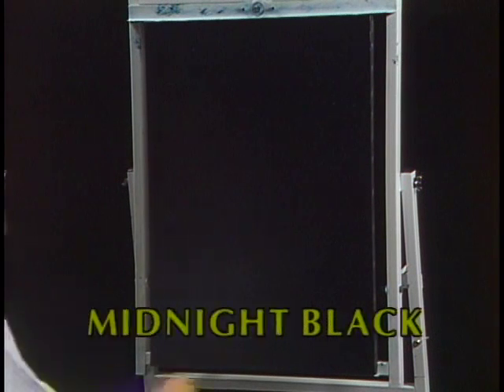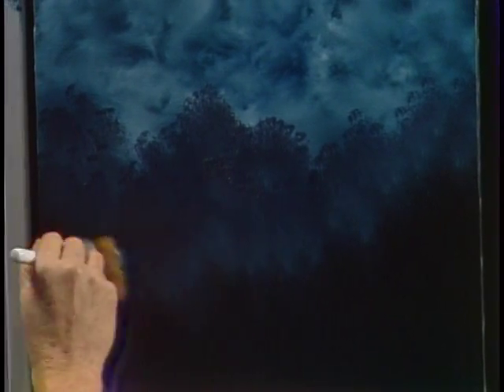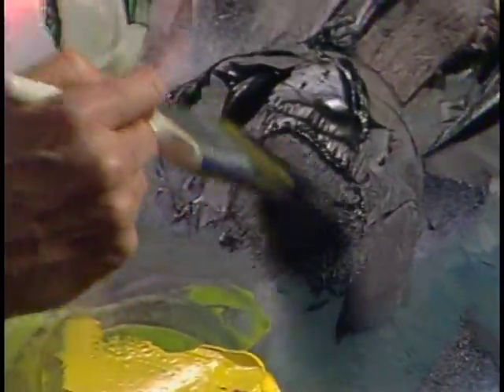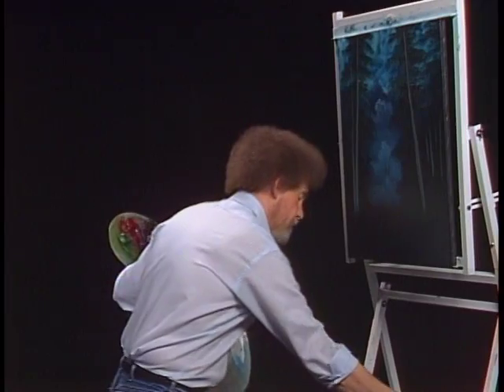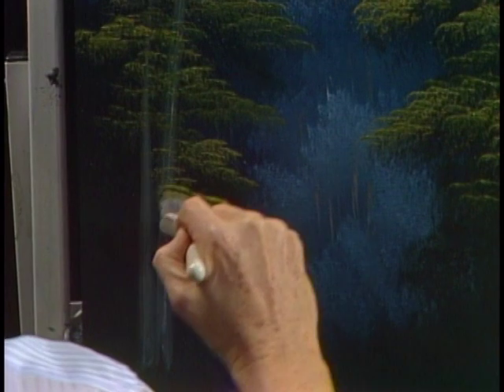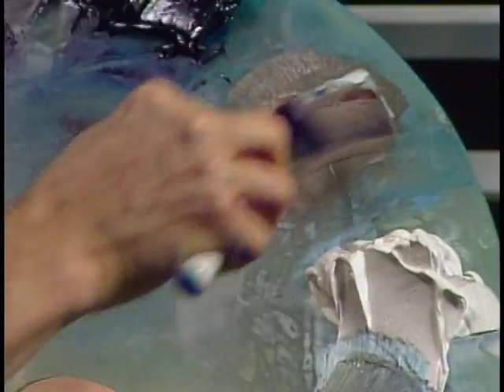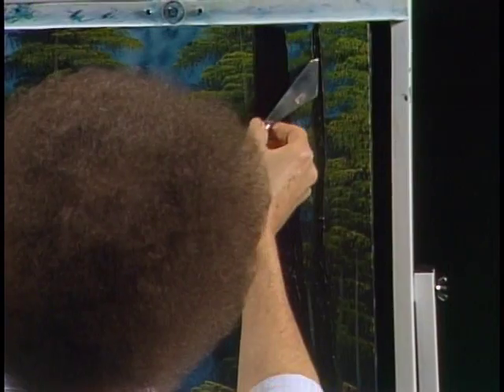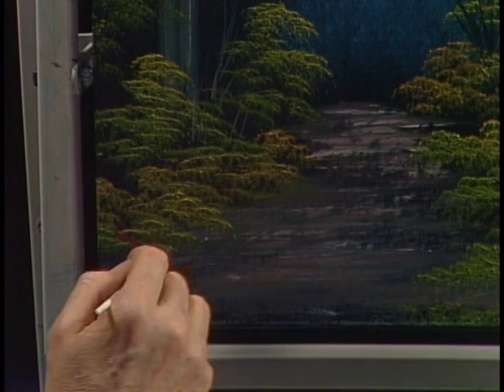Bob Ross - Wilderness Trail (Season 30 Episode 4)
Go on a real nature hike with Bob Ross – follow the overgrown path deep in the woods and enjoy the silent beauty of the surrounding stillness.

Season 30 of The Joy of Painting with Bob Ross features the following wonderful painting instructions: Babbling Brook, Woodgrain View, Winter’s Peace, Wilderness Trail, A Copper Winter, Misty Foothills, Through the Window, Home in the Valley, Mountains of Grace, Seaside Harmony, A Cold Spring Day, Evening’s Glow, and Blue Ridge Falls.